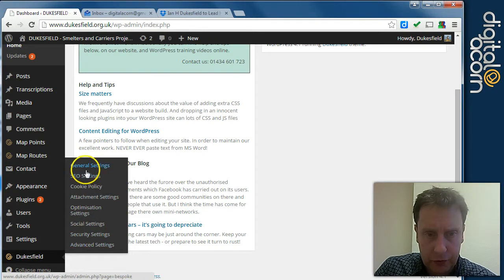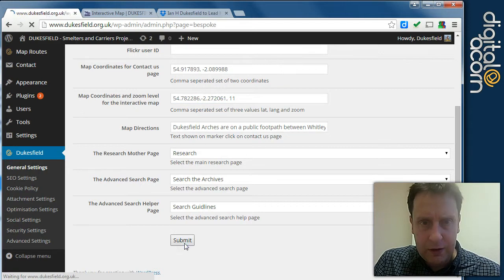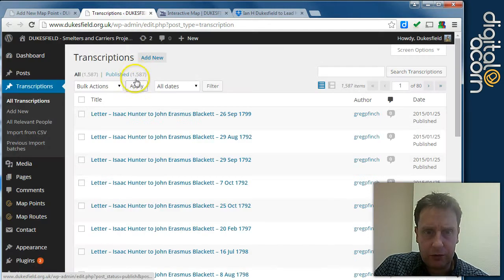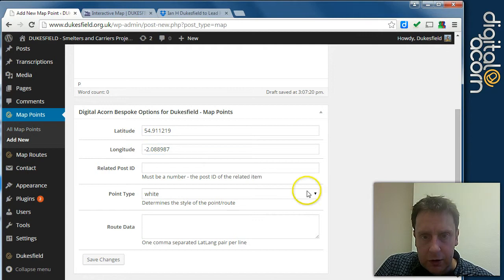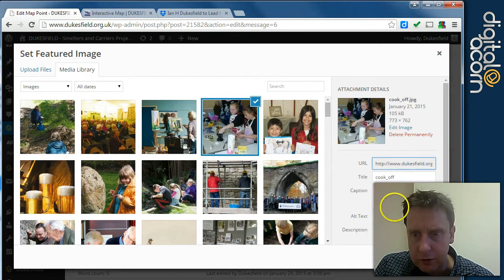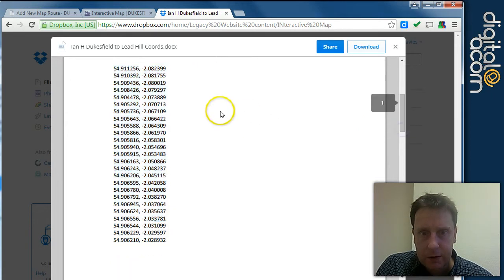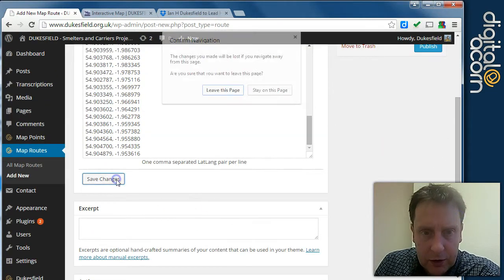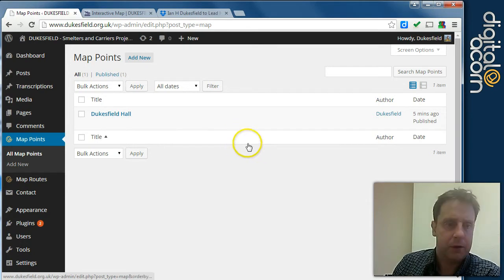Dukesfield - Interactive Map